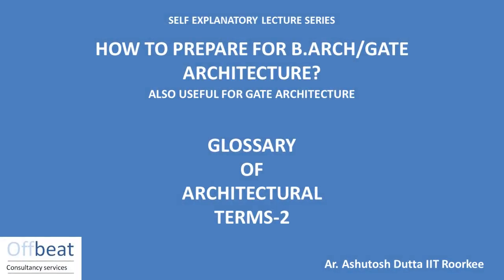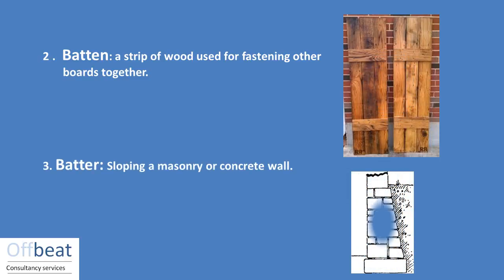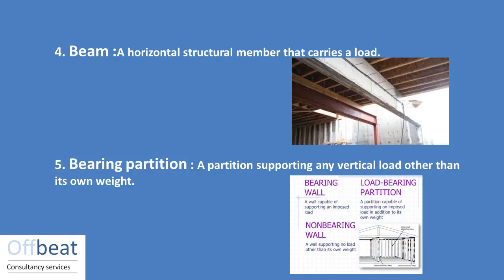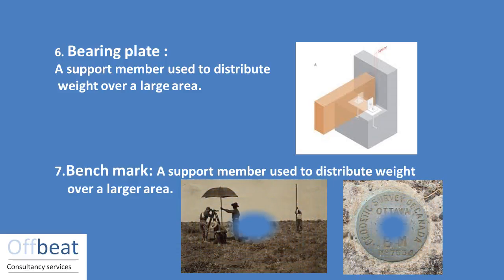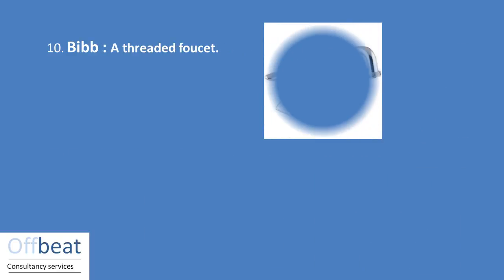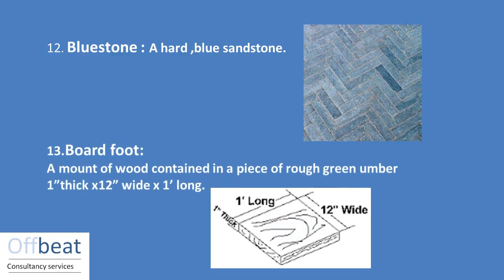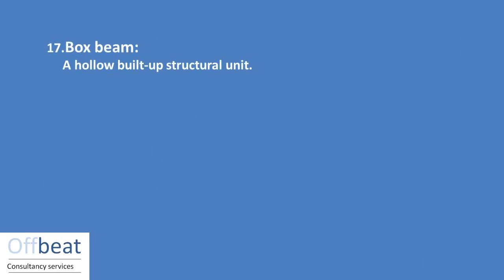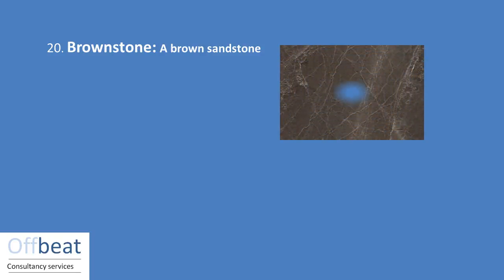B.ARCH/GATE ARCHITECTURE -2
This video contains 20 important architectural terms useful for B.ARCH/GATE ARCHITECTURE